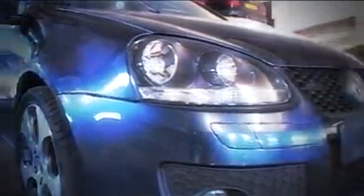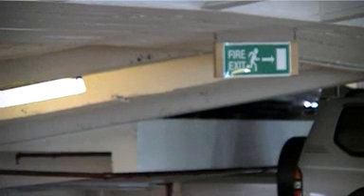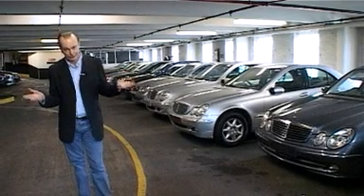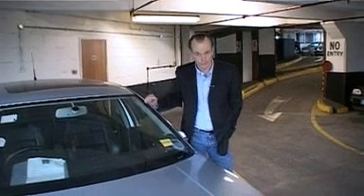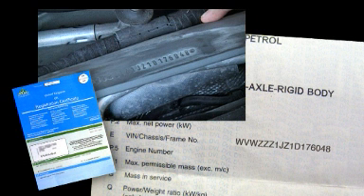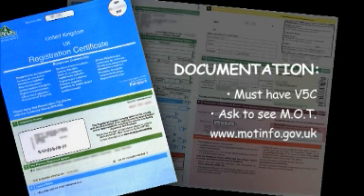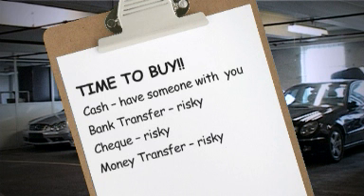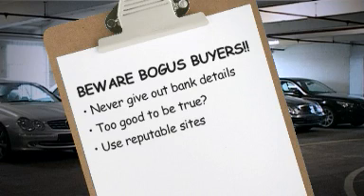Quentin Wilson - Is your car real or rogue?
We are sad to hear about the passing of Quentin - he was a true gentleman in the industry and a real pro - when we shot this many years ago when he saw the first cut he said he wanted to come back into the studio to do some additional VoiceOver as he thought it would make it better.  No cost, no agenda - just the desire to make his part the best it could be. RIP - Not just Top Gear but a Top Man.

Thanks Quentin - you are a motoring legend.

Over half of all car buyers are taking risks trying to save money during the credit crunch  and they could pay the price.
Research commissioned by motors.co.uk has revealed that over half of all car owners (55 per cent) said they've reduced their budget due to the recession, with one in four (28 per cent) willing to buy from an unknown private seller and one in ten (10 per cent) prepared to opt for a car without service history - if the price is right. Two per cent said they would even pay for a vehicle over the phone without having seen it to save cash.
More worryingly the survey also revealed that 60 per cent of drivers dont know how to check a car is safe and legal with 50 per cent at a loss when it comes to log books, 48 per cent in a muddle over mileage checks and 61 per cent in a spin over the VIN.
All of this makes it far easier for rogue sellers to offload stolen cars onto an unwitting buyer.  Approximately 19,000 stolen cars with a collective value of around £90m are illegally offered for sale each year and that's set to get worse as the recession bites harder.
In response to this motors.co.uk have  launched the Real or Rogue safe buying guide to steer drivers through the crunch and away from dodgy deals
Available from motors.co.uk and with crime prevention advice from the Metropolitan Polices Vehicle Crime Unit, the guide tells buyers everything they need know to sort the duds from the diamonds, including how to check the history of a car, the questions to ask when buying, things to look out for on the vehicle itself and safe payment methods.
Quentin Willson, one of the UKs leading consumer motoring authorities said: "Consumers need a simple clear guide to protect themselves from growing levels of car fraud.  Because of the current state of the economy used car prices have hit record lows and there are some fantastic bargains to be had from legitimate sellers. But the current financial climate means buyers are cutting corners and too many arent bothering to do the essential checks.  If a deal looks too good to be true it usually is and taking silly risks could cost you thousands."
In this video Quentin has some more good advice for anyone who want to make sure their latest buy will be real and not a rogue.